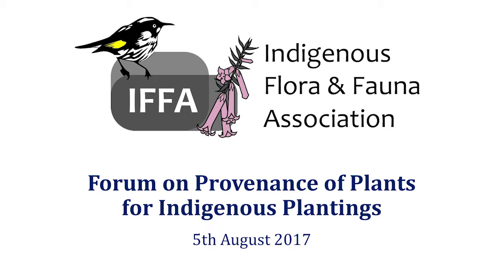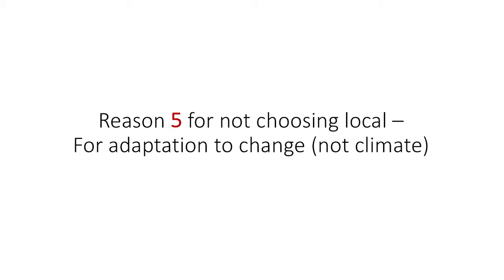Why Seek Broader Provenance Reason 5 - Adaptation to Change (Non-climate)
This forum was hosted by the Indigenous Flora and Fauna Association on the 5th August 2017. It, and subsequent information, is for anyone involved in prescribing, planning, growing, procuring or installing plants of local provenance. It revisited the many reasons why local provenance has been favoured for indigenous plantings, and discussed the circumstances in which those motivations are trumped by the need for broadening gene pools, e.g. climate change or inbreeding.